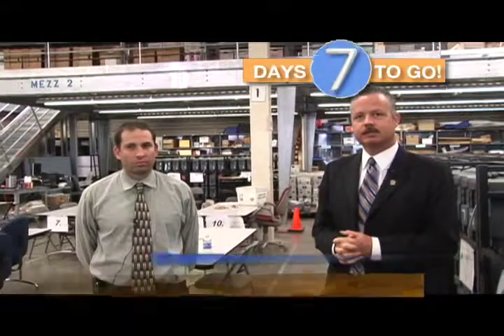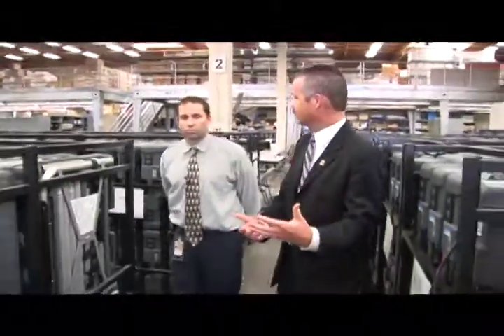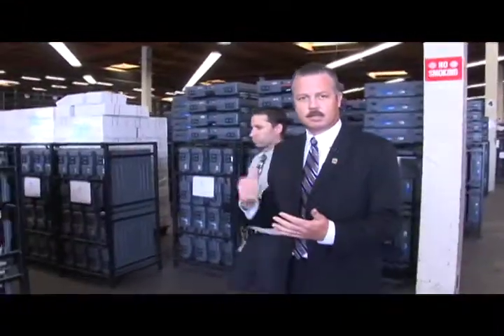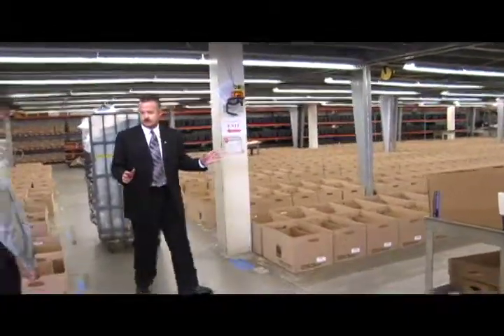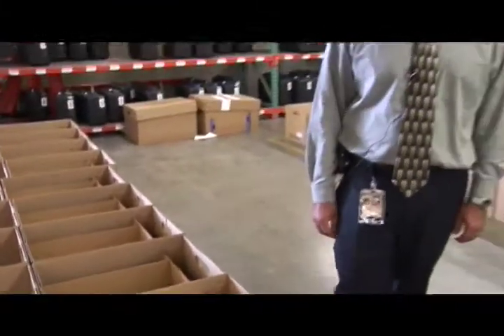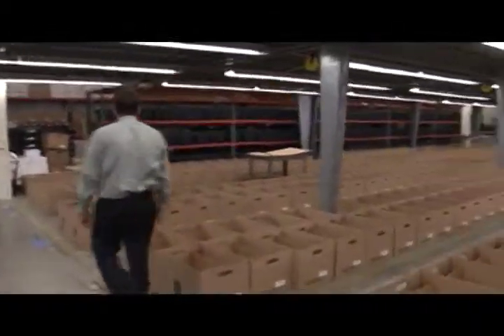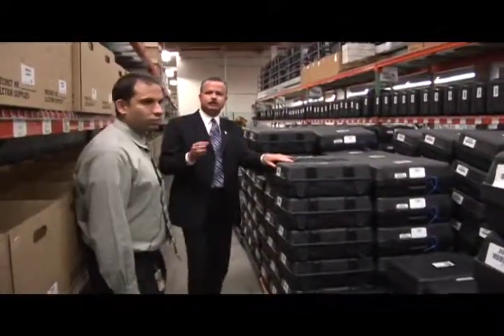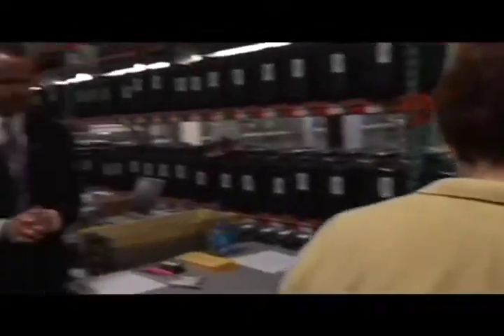OC Registrar of Voters Warehouse Operations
View the operations in the warehouse happening simultaneously.